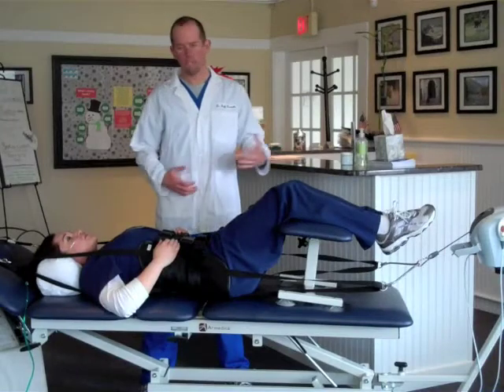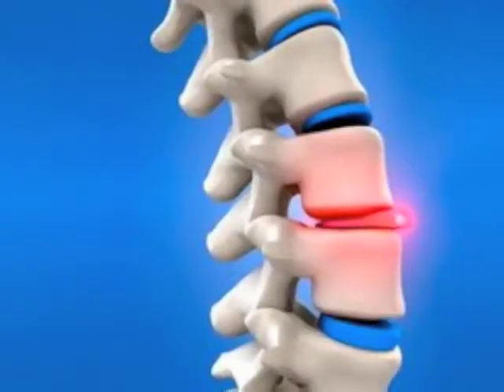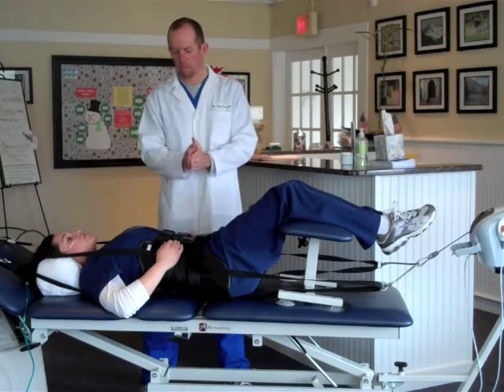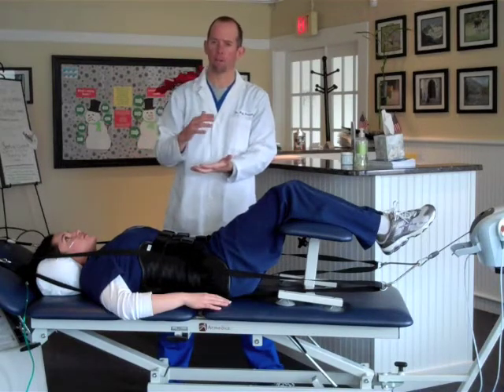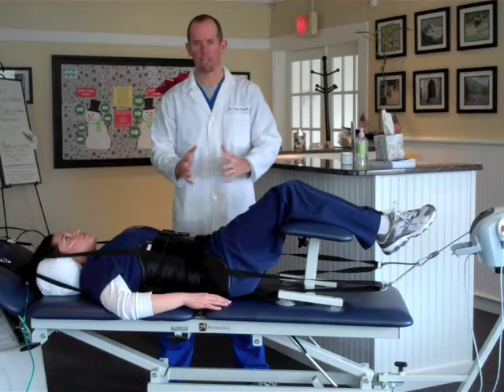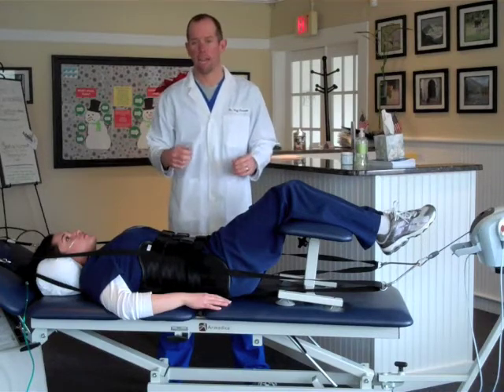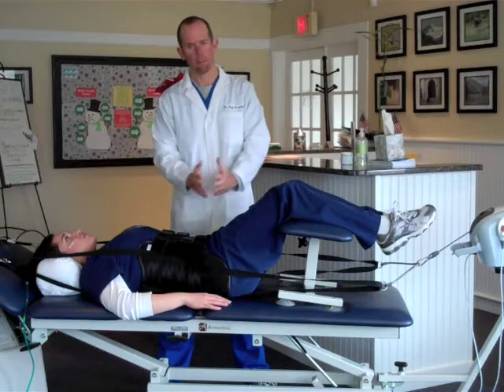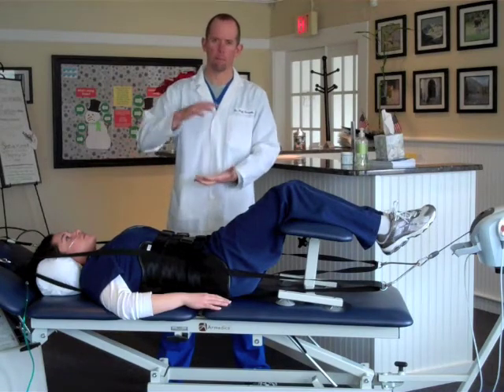Spinal Decompression Explained